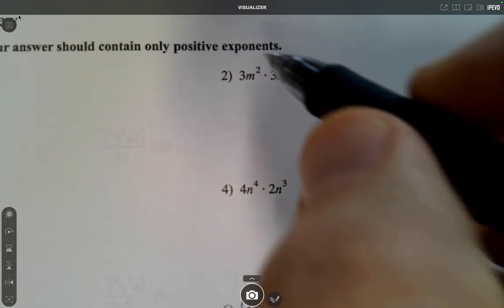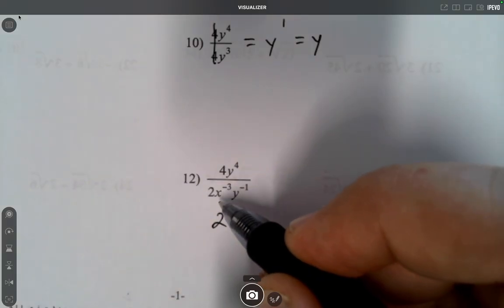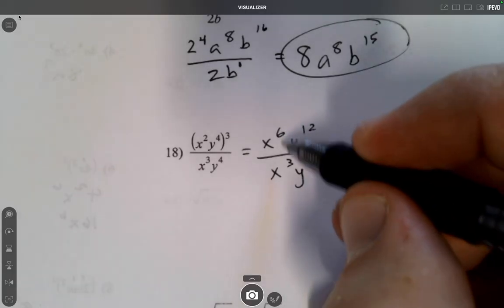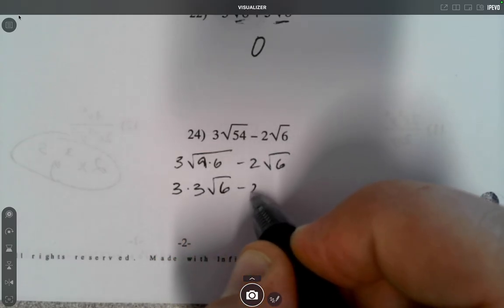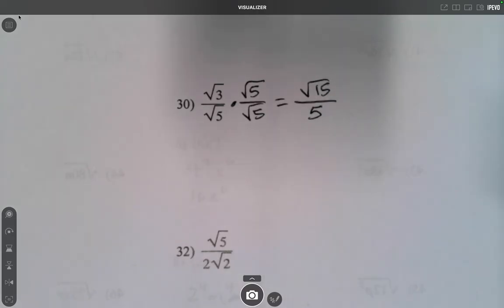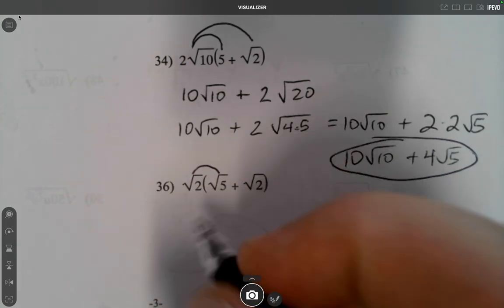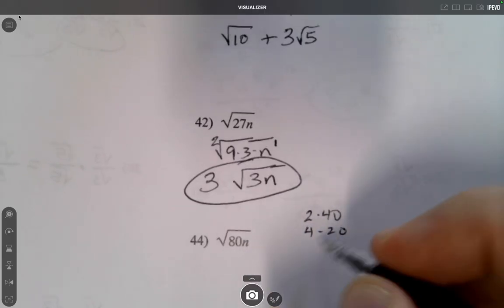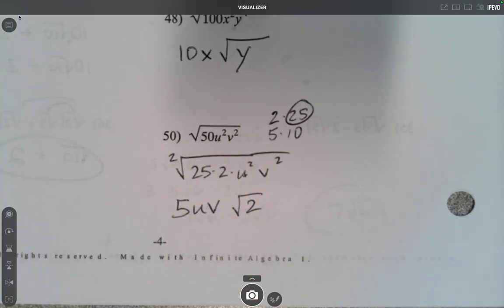Alg 1 Ch.7 HW Worksheet Test 7 Review